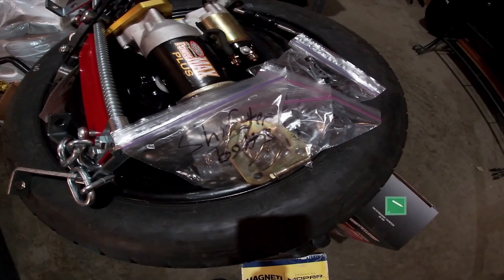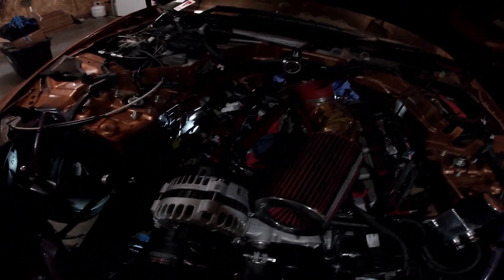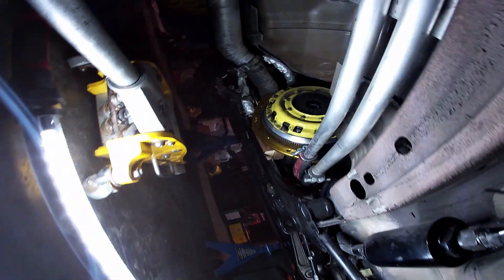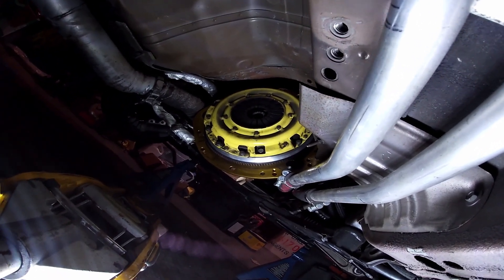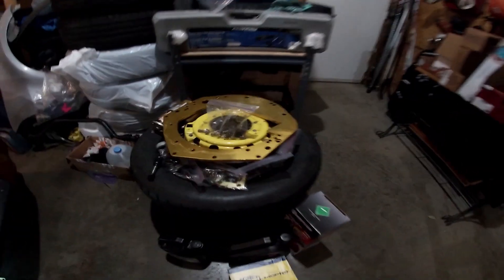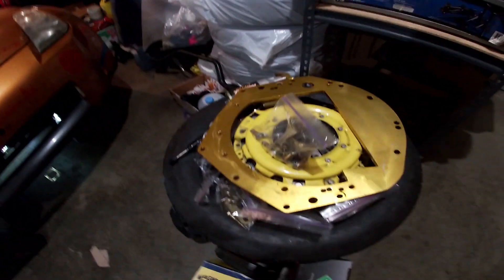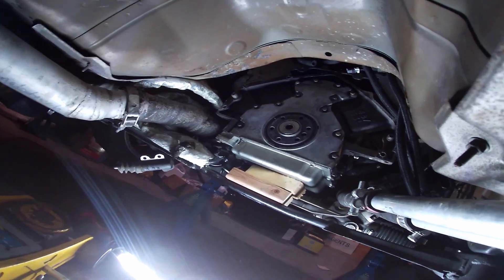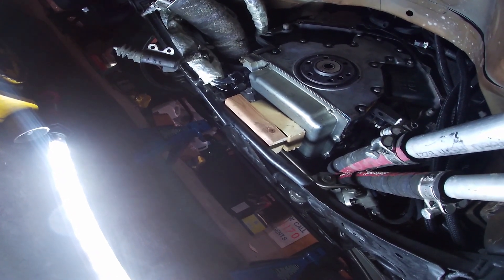Transmission pull and news about next season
Pulling off the ISR adapter kit and cd003. Talking about the transmission upgrade and What heads im switching to next year